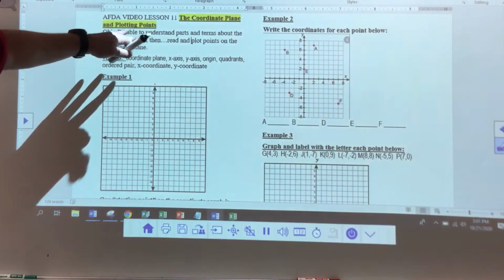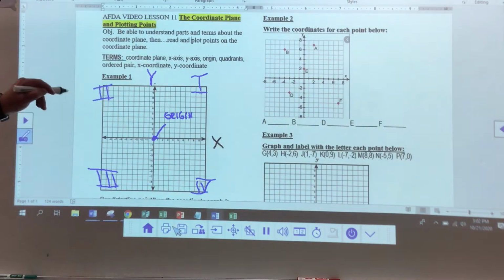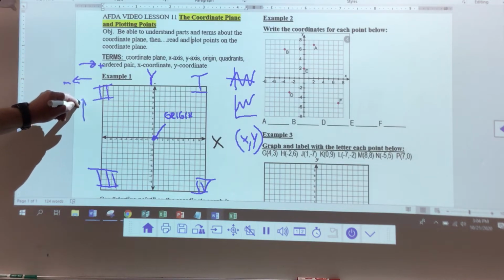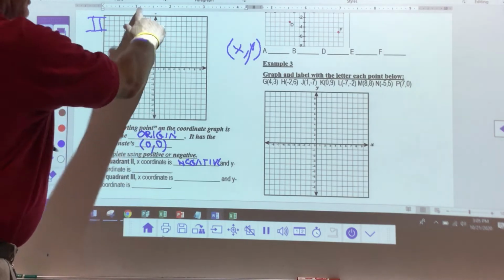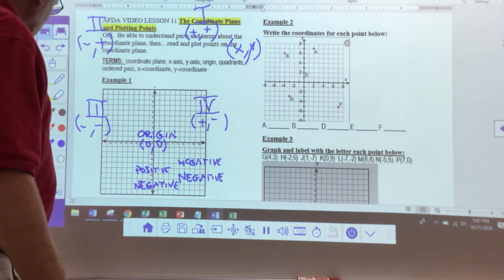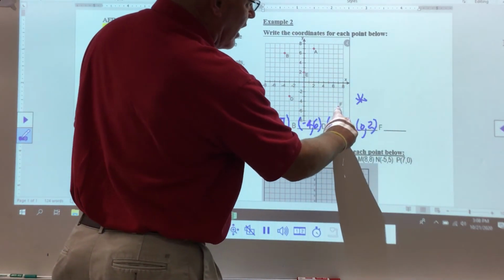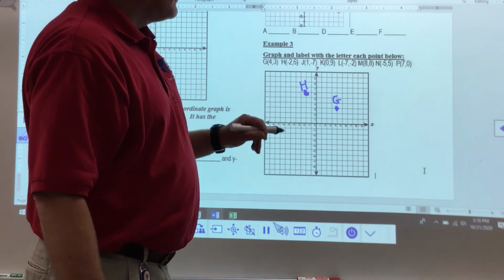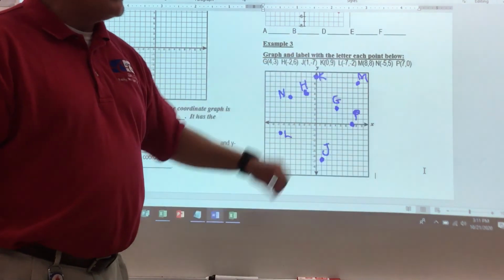AFDA VIDEO LESSON 11 The coordinate plane and plotting points